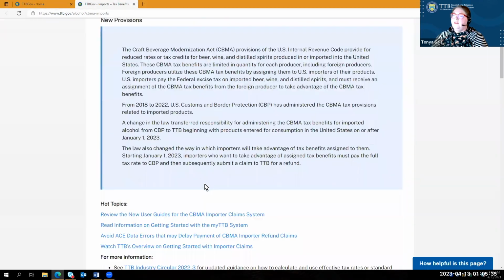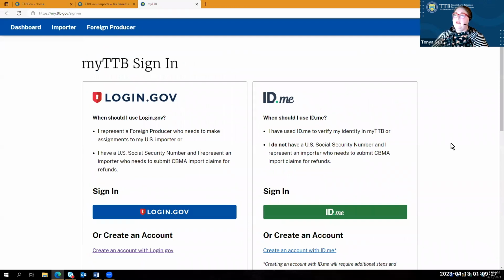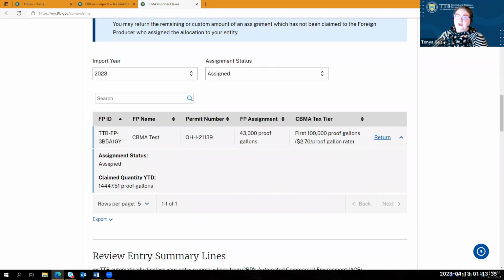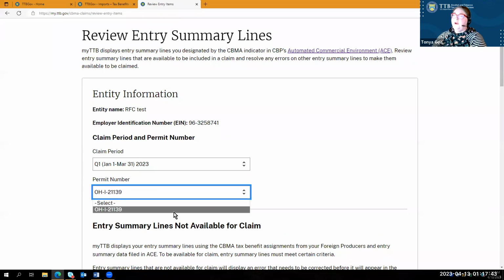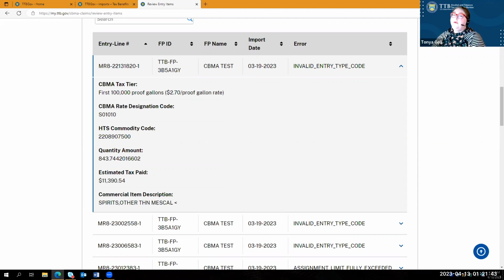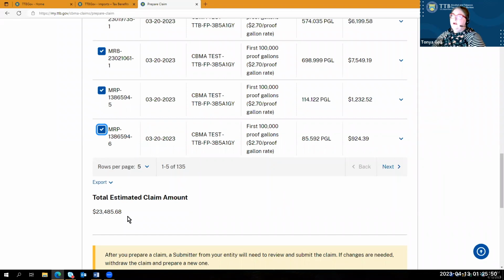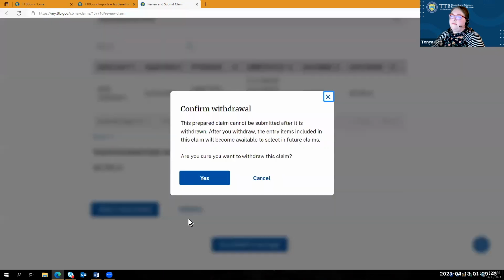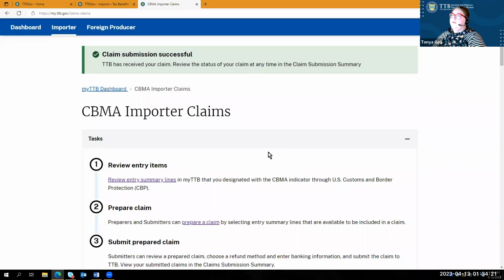CBMA Series: Importer Claims System Walkthrough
Join TTB for a walkthrough of the Importer Claims system on myTTB. Our expert will walk you through the processes of registering, viewing entries, returning foreign producer assignments, and filing CBMA claims for imported alcohol beverages.